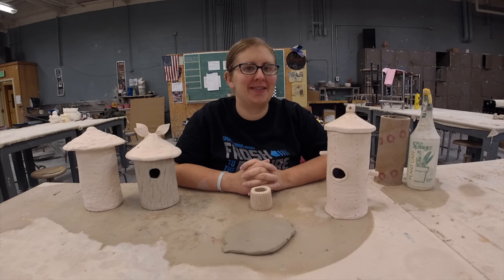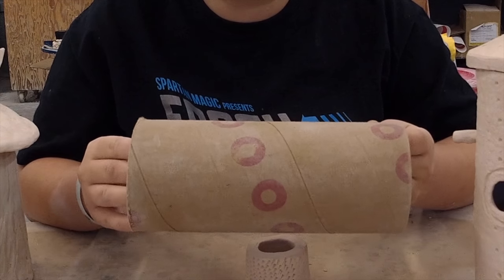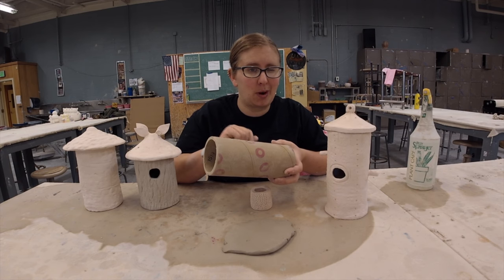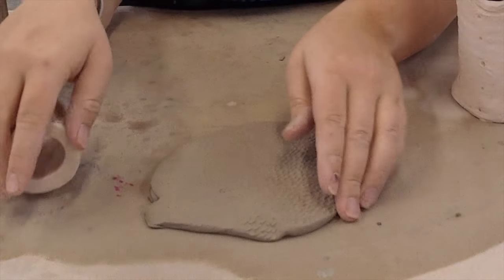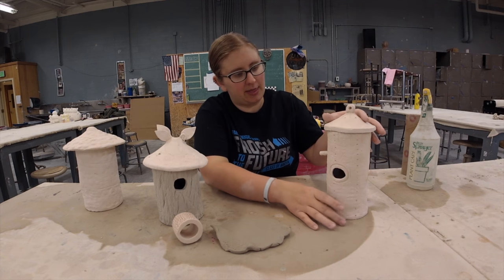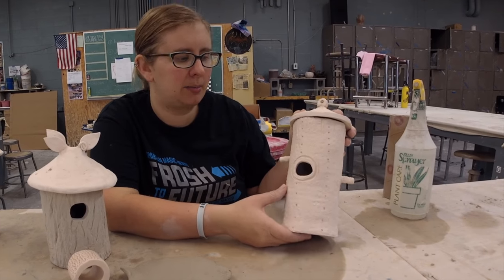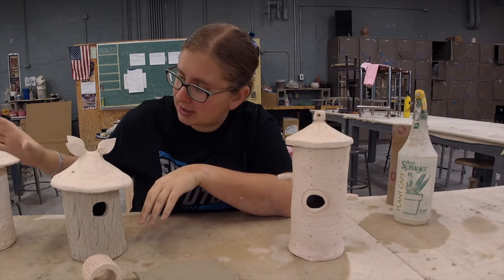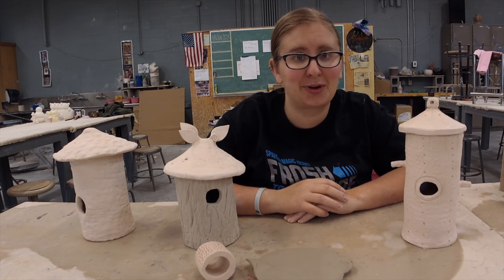Bird House Overview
Corvallis High School ceramics teacher Christa Schmeder provides an overview of a recent assignment: ceramic bird houses. She explains the requirements and the reason behind them. In another video on this channel she covers the steps in the process.